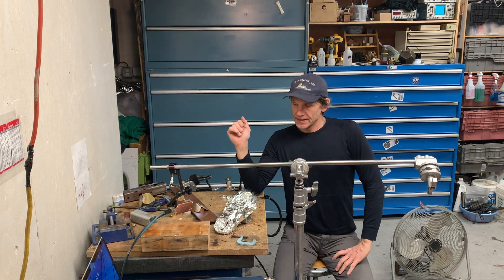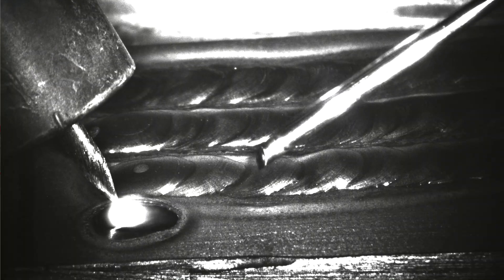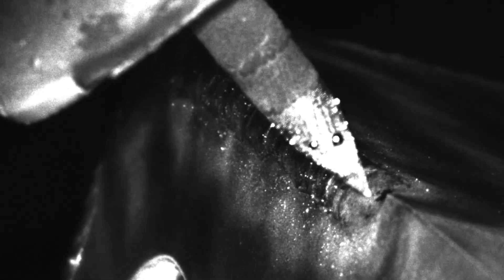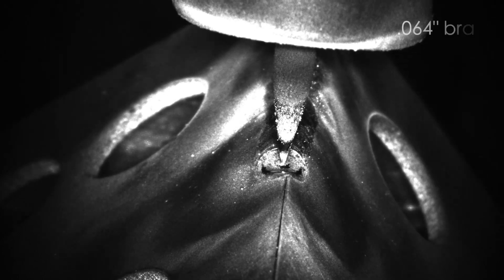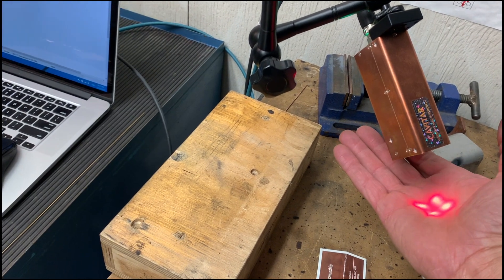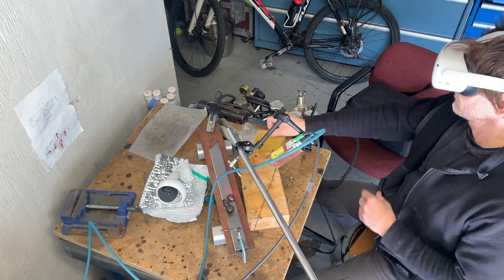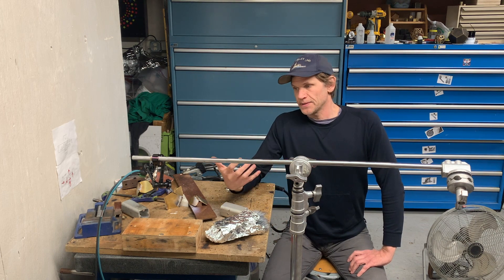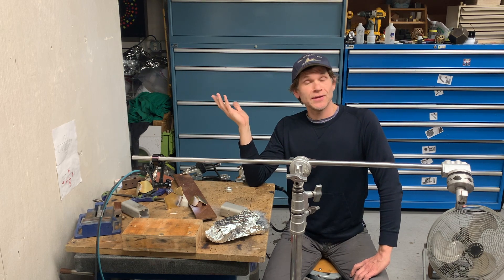Welding with an Oculus!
I made a longer video here of the welding camera, hopefully this provides more information about how it all works. I reached out to @cavitar_ltd and requested a demo unit so they lent me one ! The unit I’m working with is C300.. It’s been interesting working with it and looking at my welds up close without UV light💥 it’s a great learning tool. For fun, I threw on an Oculus Quest 2 and used Virtual Desktop to send the video feed from the Cavitar software on the computer to the Oculus. I didn’t notice any video lag with this scheme. I tried an Oculus Rift but my graphics card was too slow.. I also tried the DJI RE goggles but the HDMI port would not accept an incoming video signal??? 🤷🏻‍♂️ I wore a fabric head sock while I was welding with the Oculus to protect from UV rays.. I removed it so I could talk in the video.